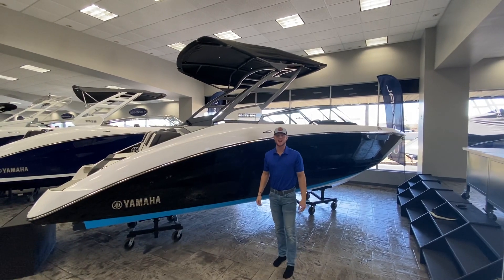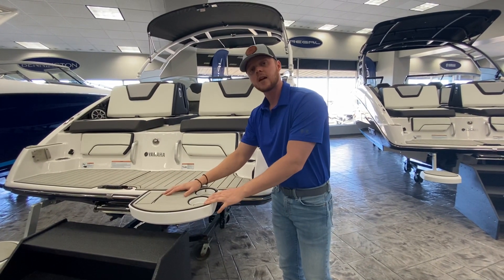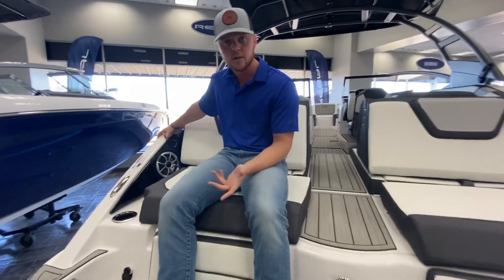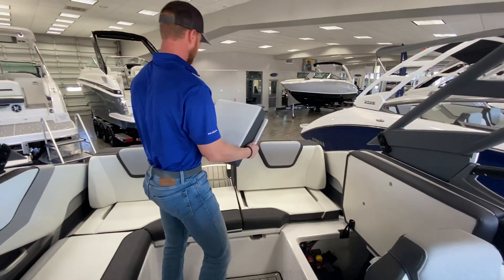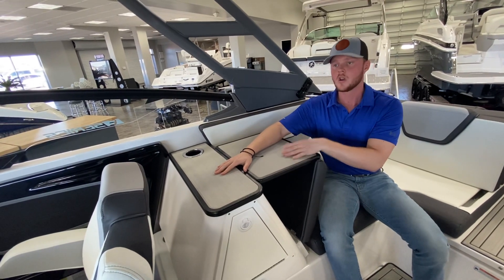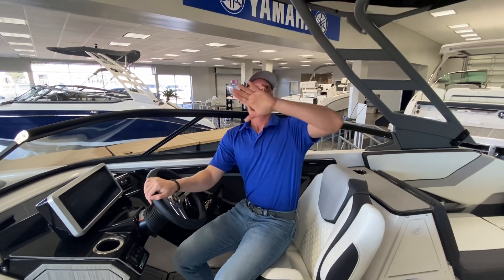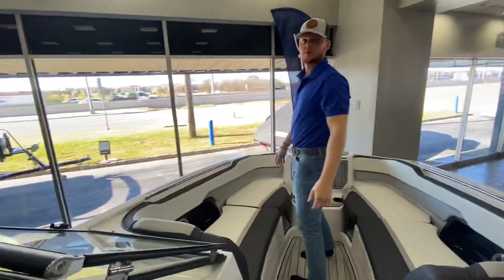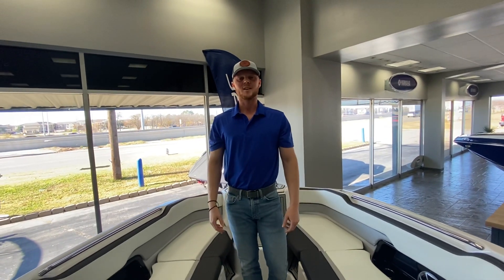2021 Yamaha 252 SE - Full Walkthrough *NEW MODEL* (very impressed)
Yamaha has gone above and beyond on their new 25' series. The 252 SE is a model that gives a huge bang for your buck. Needless to say, I am very impressed with this boat. See specs below.

2021 Yamaha 252 SE Specifications:
Draft - 19"
Dead Rise - 20°
In-Water Height (Bridge Clearance) - 8'1"
Seating Capacity/Weight Capacity - 12/2,600 lbs.
Storage Capacity - 750 GAL
Height on Trailer - 132"
Height on Trailer with Tower Folded - 119"
Length on Trailer - 315"
Length on Trailer with Tongue Folded - 296"
Dry Weight on Trailer - 5,743 lbs.